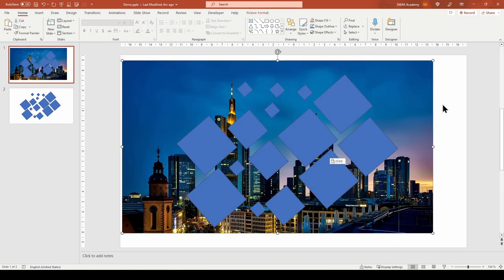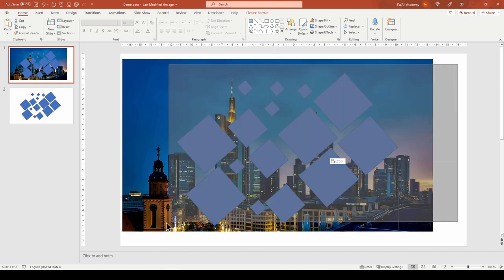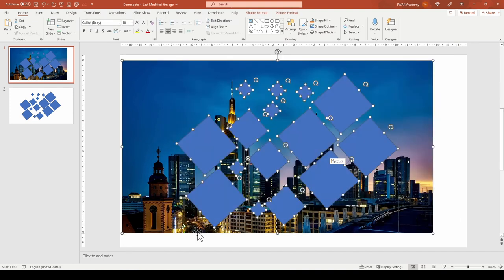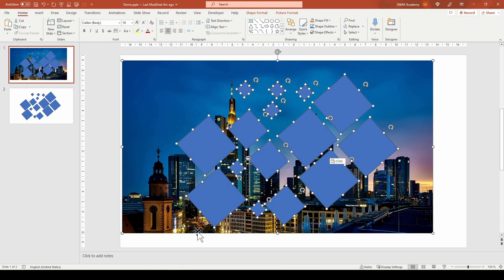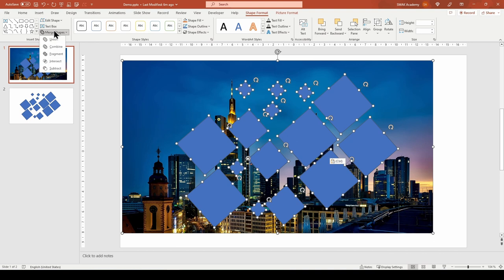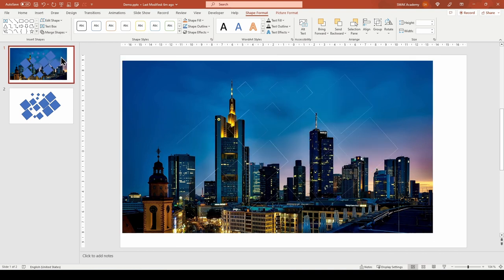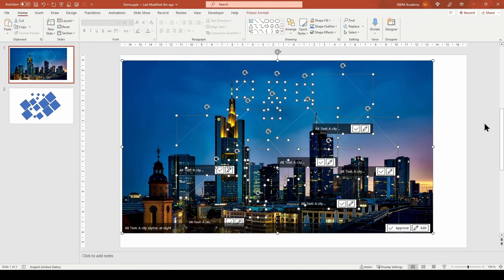How to Fragment Images with shapes on PowerPoint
A quick way to learn how you can play with shapes and images together and make your PowerPoint Presentation look more impressive. Learn how to use the Fragment Shapes tool on PowerPoint to change the way your presentation slides look.